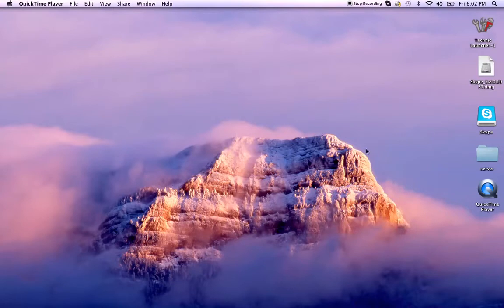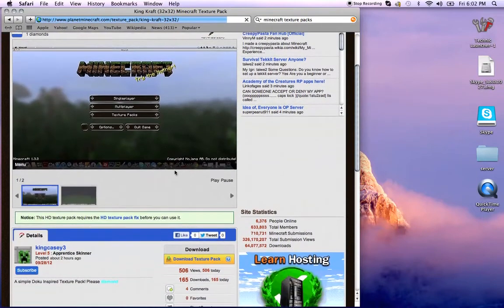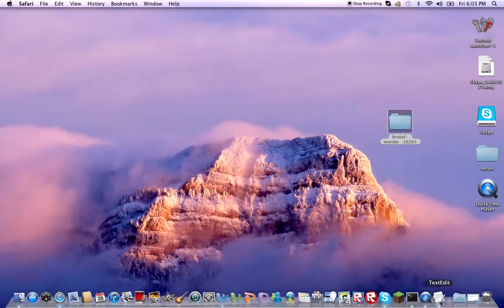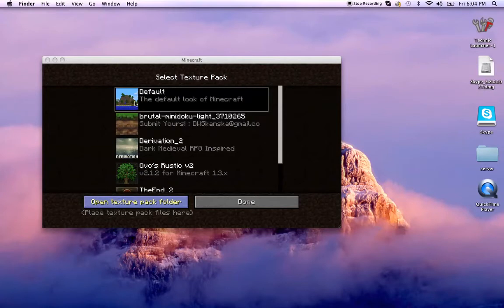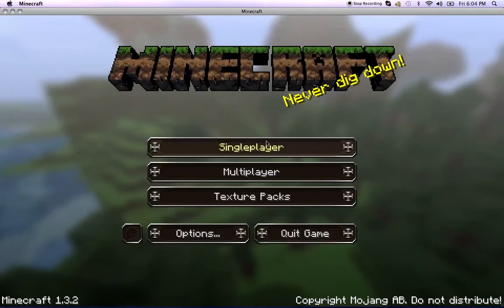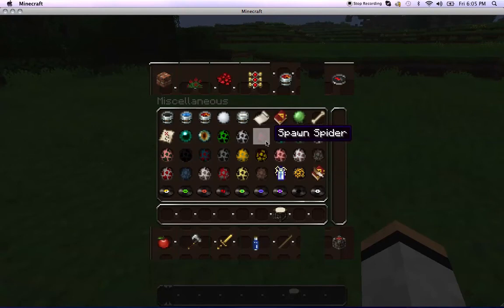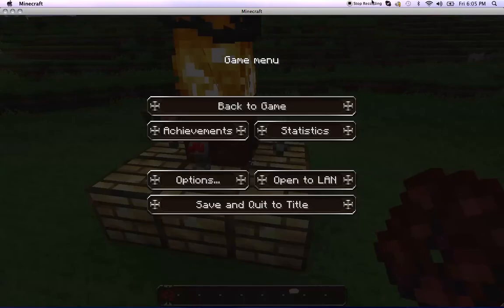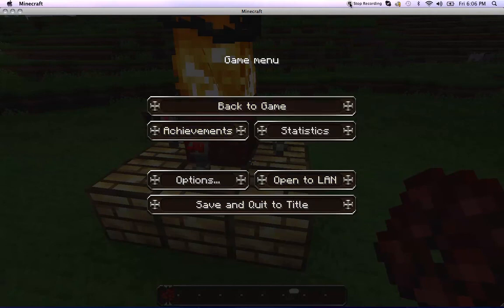how to get king craft texture pack